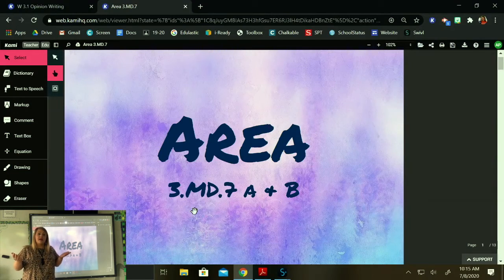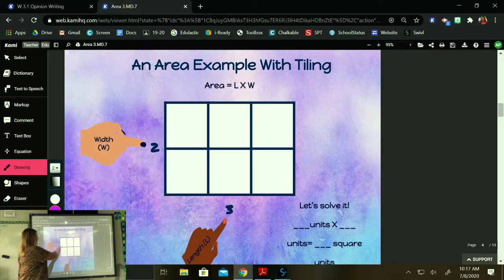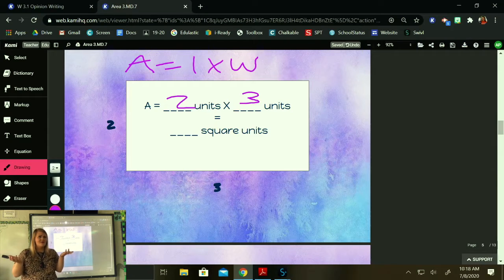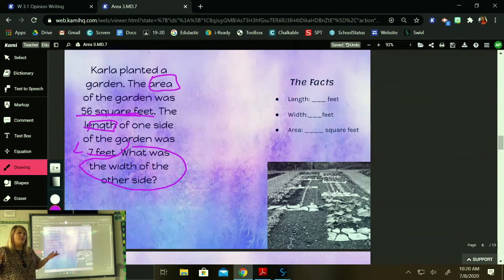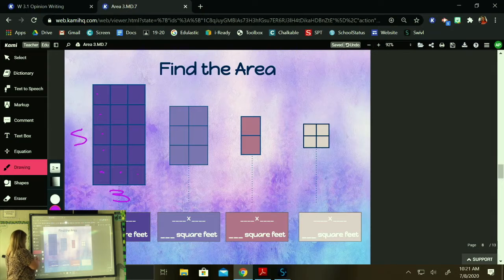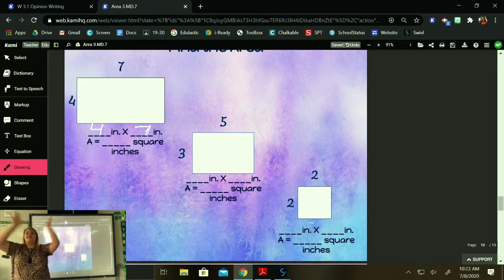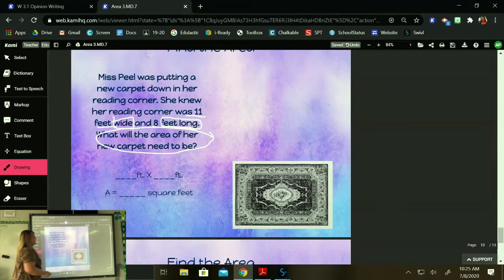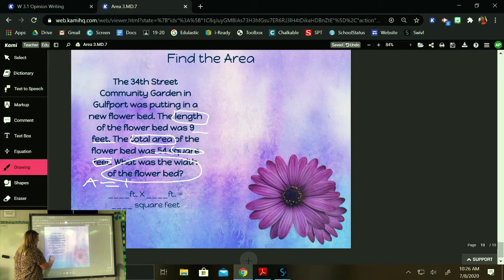Math Grade 3 3.MD.7.A & B Finding Area